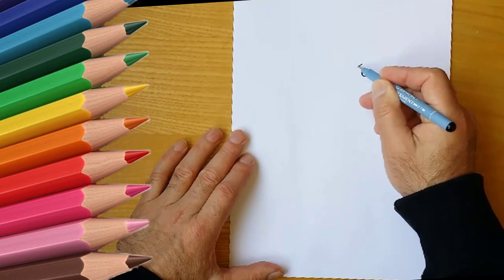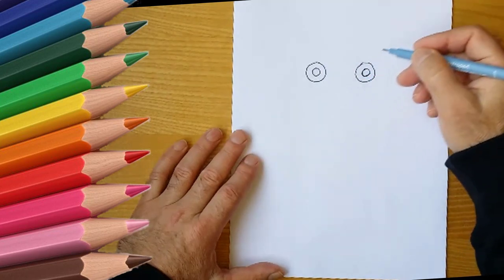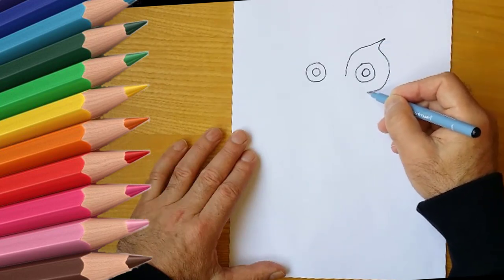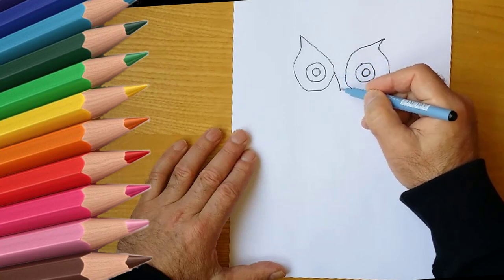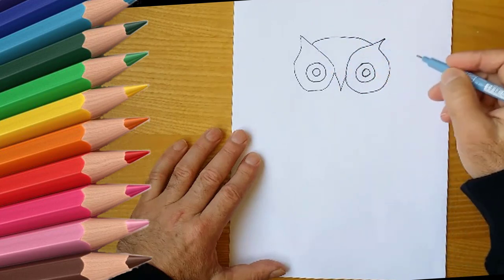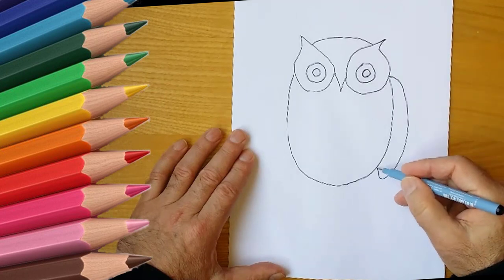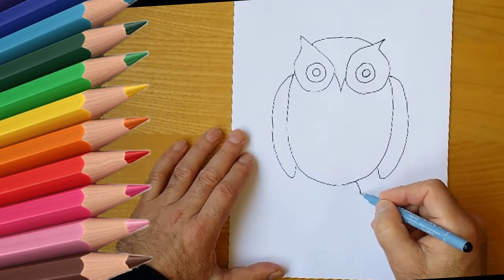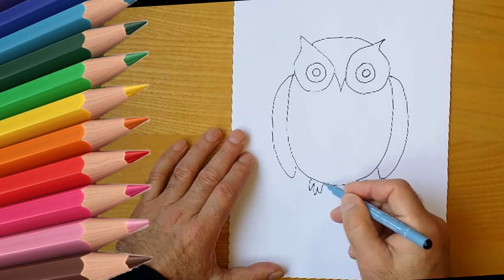How to draw an owl, draw birds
Today we will learn how to draw an owl.
0:04 First we draw a small circle and next we draw a second circle. These will be the eyes of an owl.
0:10 Now let's draw two big circles. These will be the eyes of an owl outside. There are two large circles around the owl's eyes. We will draw them.
0:20 Now let's draw the beak. It is sharp and bent downwards.
0:44 Now let's draw two ears. Small and sharp ears listen carefully to what is happening around.
1:01 Let's draw an owl's body.
1:01 Now let's draw the body, paws of the Hare and draw the details.
1:41 Now let's draw two wings. The wings have been shown solely to give a sense of proportion.
02:02 Our owl is sitting on a twig. Draw the paws of an owl and a tree branch.
02:15 Let's finish painting the details
See what owls are.
Come to us again, and we will draw a lot of interesting things.